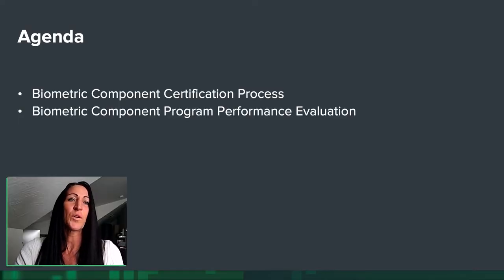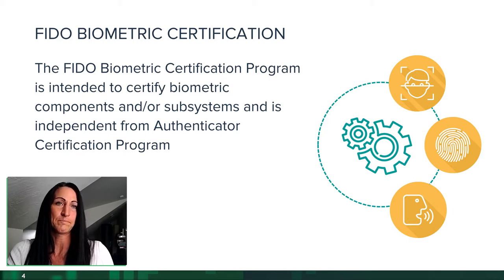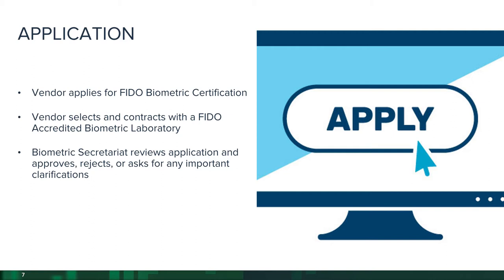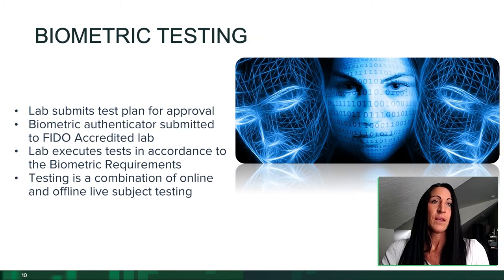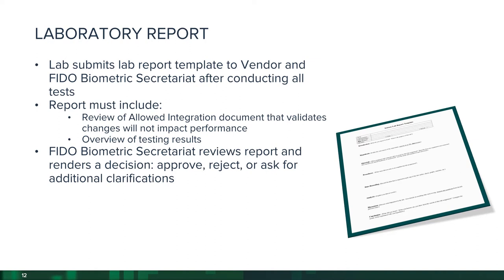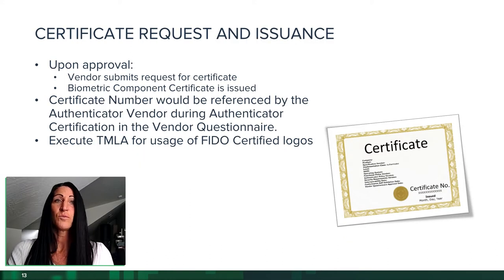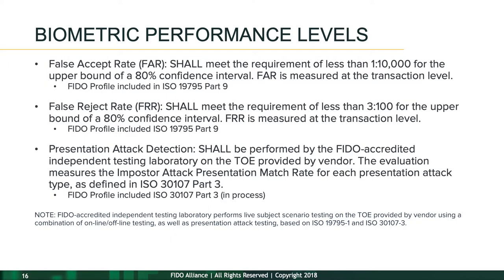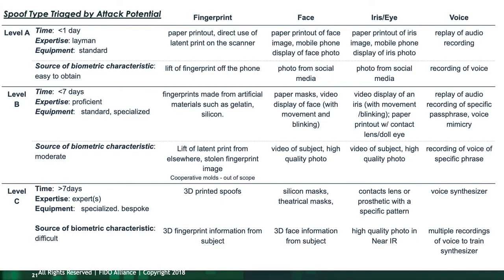Authenticate2020 Presentation: Deep Dive on Biometrics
Speakers: Stephanie Shuckers, CITeR and Dr. Rae Rivera, FIDO Alliance

Deep Dive on Biometrics